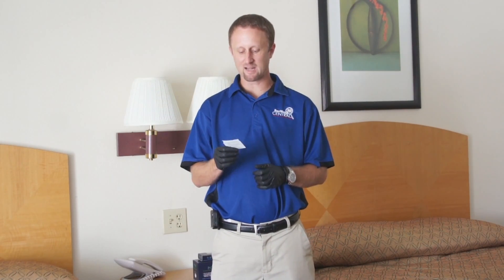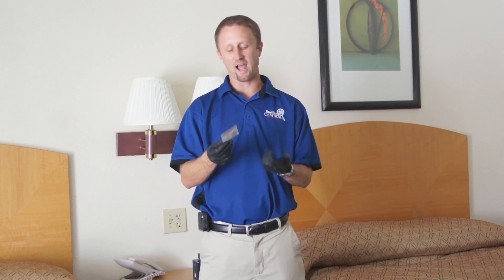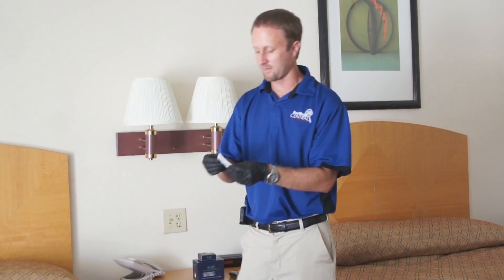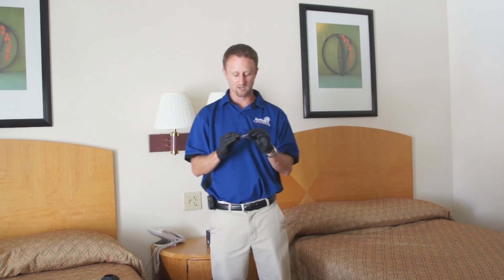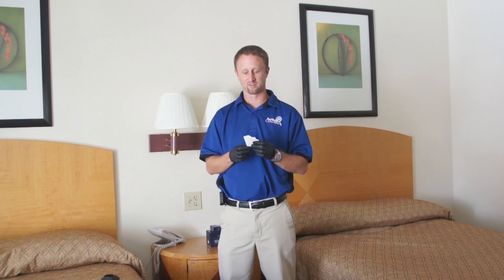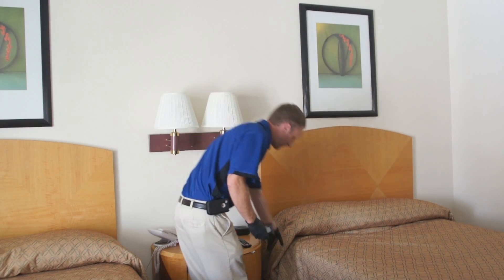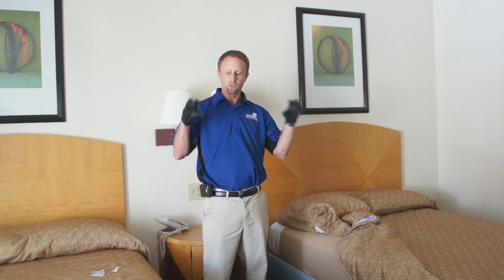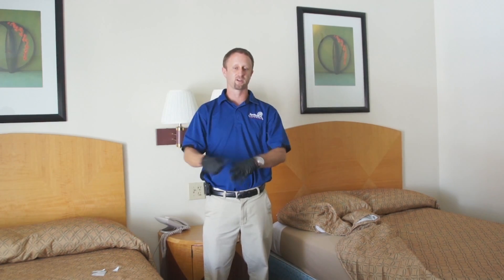SenSci Activ Bed Bug Lure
- In this episode Jeff will discuss the SenSci Activ bed bug lure and what users can expect when using this lure to monitor for bed bugs.  The lure, developed at Rutgers University, mimic’s chemicals on the surface of the skin which are known to be attractive to bed bugs.  By using this lure you can increase the number of bed bugs a monitor catches by up to 2-fold.  When using the lure, all label directions should be followed and the monitor that holds the lure should be placed in areas where bed bugs are predicted or known to travel (along baseboards, next to bed legs, etc…).